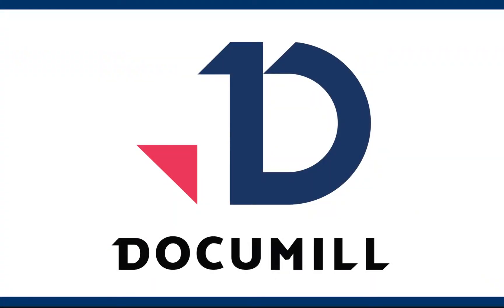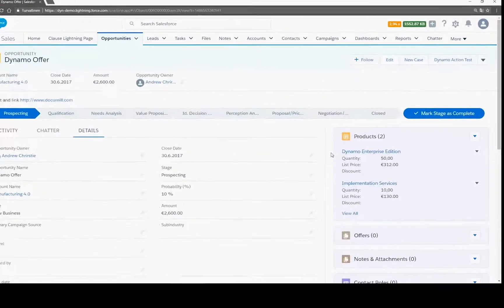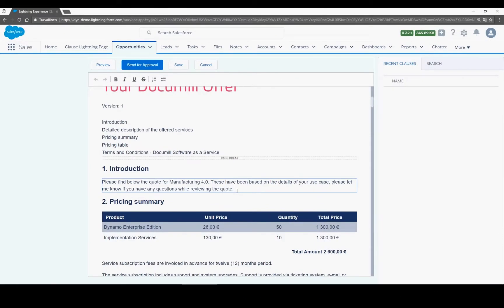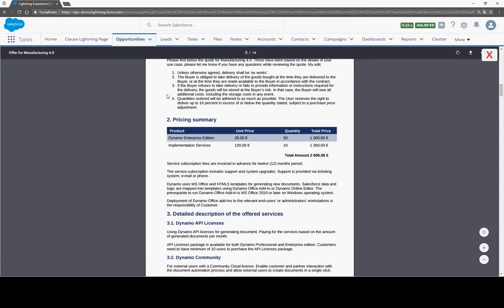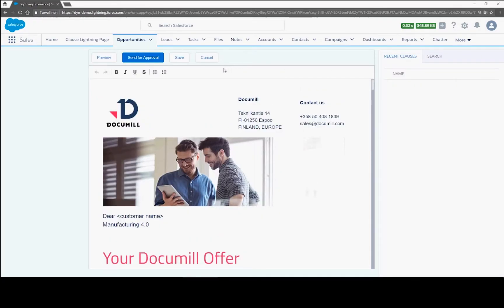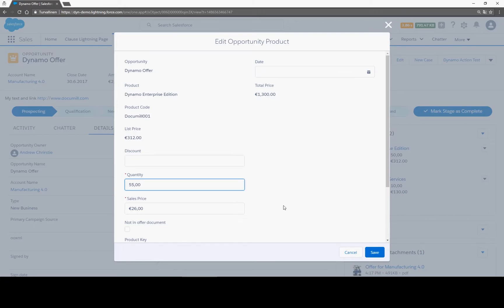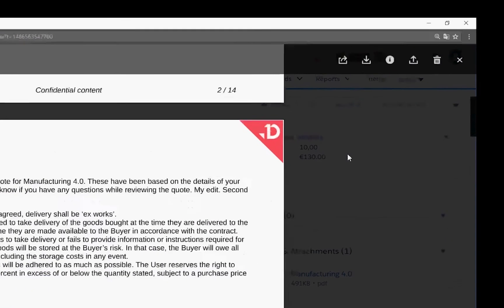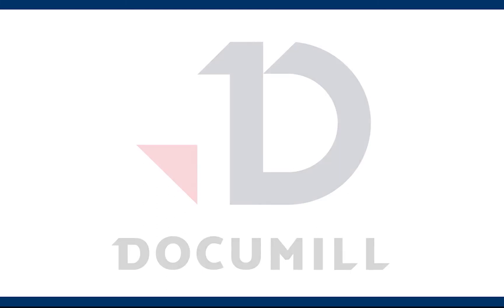User Experience demo of Documill Dynamo app for Salesforce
This video shows, how you can quickly and easily generate sales documents in Salesforce with Documill Dynamo.